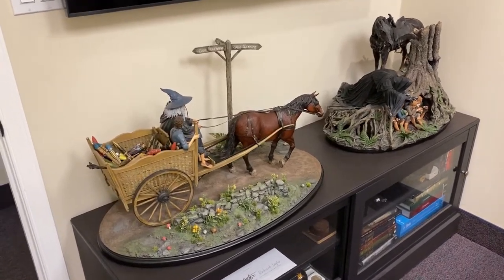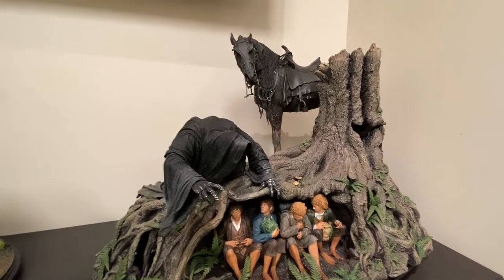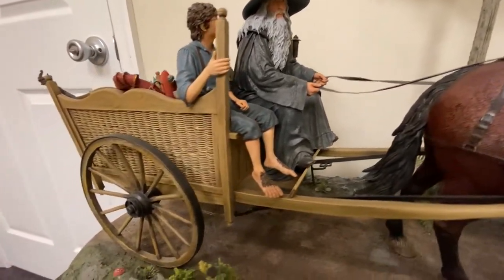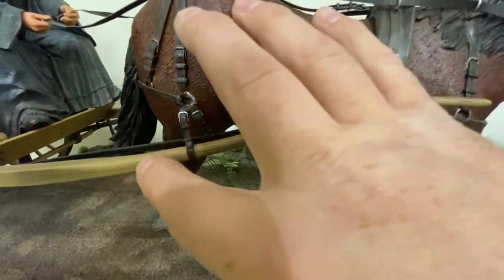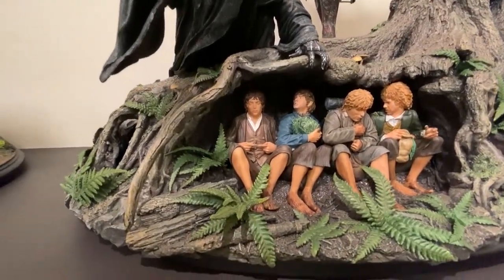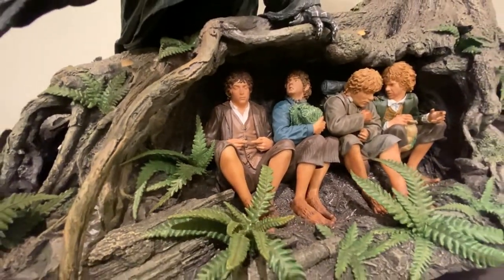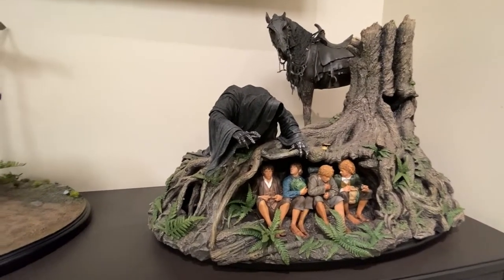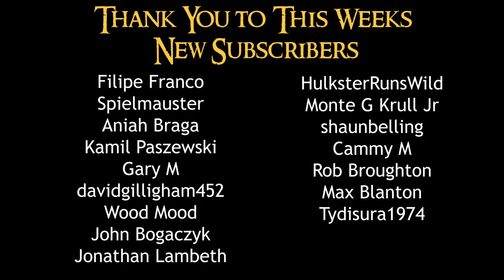My Review of Gandalf on Cart & Escape off The Road by Weta Workshop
Gandalf on Cart & Escape Off The Road are (In My Opinion) another two Fantastic pieces created by @Wētā Workshop .  In this video I will give some close-up views of the pieces and my thoughts on them.

Gandalf on Cart brings me back to the beginning of The Fellowship of The Ring where Frodo stands proud and lets Gandalf know that he is late.  Gandalf stares for a moment then replies: "A wizard is never late, nor is he early.  He arrives precisely when he means to."

This piece arrived in 2 large boxes and similar to the Gollum piece was packaged to perfection.  The principal sculptor was Steven Saunders who (again, in my opinion) did a great job. The special art print is signed by renowned fantasy artist John Howe.  Time and patience is needed when handling and assembling these statues as some pieces are very small and delicate.

Escape off The Road for me is one of my most memorable scenes.  I remember watching FOTR and being glued to the screen when the hobbits were hidding under the tree and the Ringwraith on Steed pulled up to investigate.  The principal sculptor for this piece was Brigitte Wuest and is a Limited Edition of 500 pieces.  The art piece for this is a reproduction of a famous production painting by visual effects art director Paul Lasaine.  The packaging for this piece (in my opinion) took a step backwards from previous purchases.

Specifically, on my first 2 MC pieces there were foam corners inserted around the art box providing protection to the art box and a small seperation between the art box and the brown shipper box.  EOTR did not have these protective corners, as a result my piece arrived with damage to the art box.  Aside from that there was some damaged to the first piece I received which I am guessing happened during transit and was out of Weta's control.  After contacting them via a support email I was able to obtain a replacement piece for the damaged one.  The second piece arrived in great condition, but also has some minor damage to the art box.

In Summary:  I think that these 2 pieces are very good pieces and I am very happy t have them in my collection.

About Me:
My name is Mike Shea and I am from Scranton Pennsylvania in the United States. I am a long-time collector and part time prop maker of items from The Lord of The Rings and Hobbit Films.  These videos are my attempt to share my thoughts and collection with other fans of the films, books and Tolkien's work.